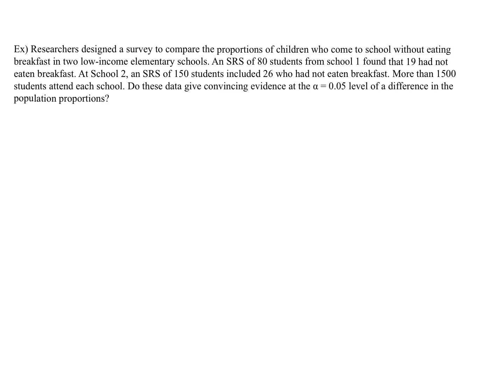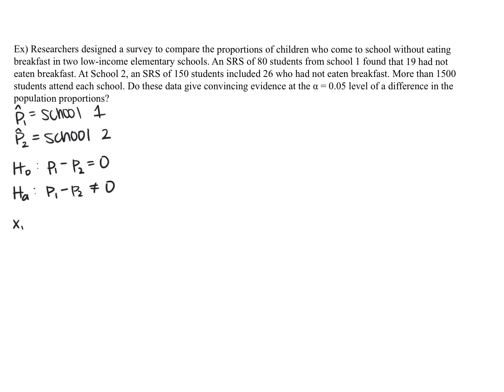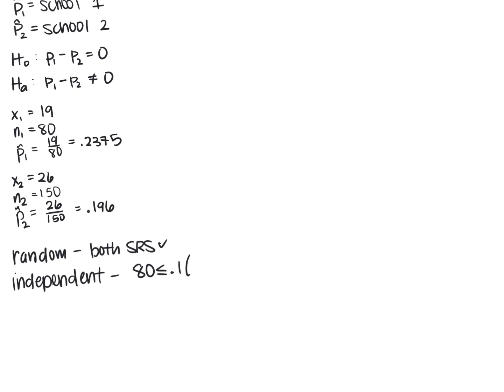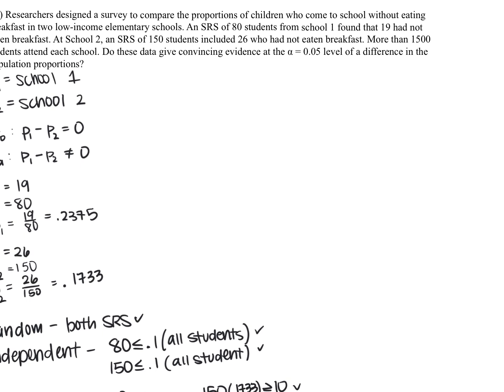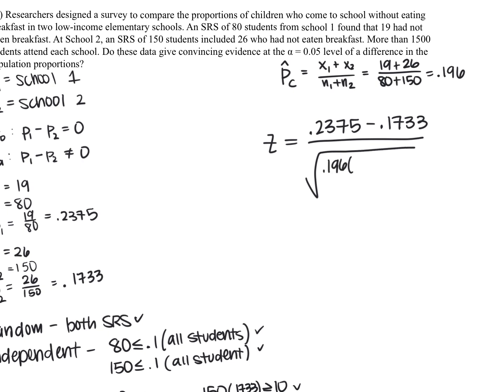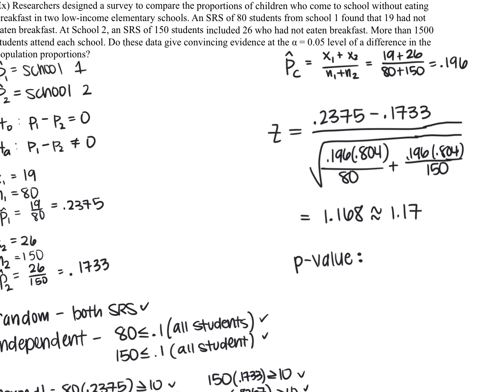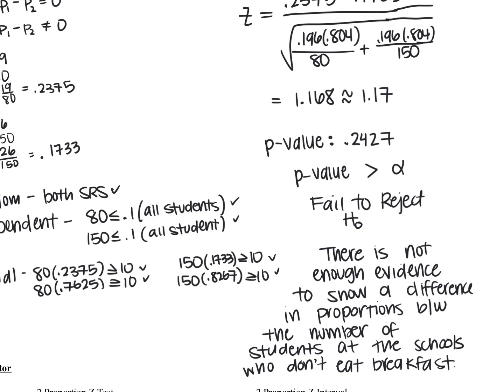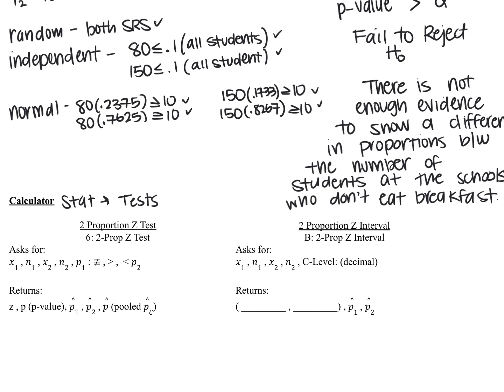Stats Chapter 6.5 Notes